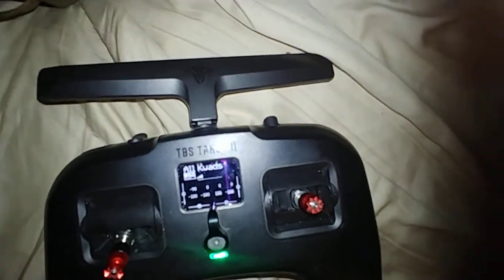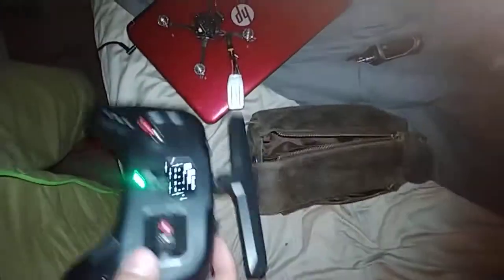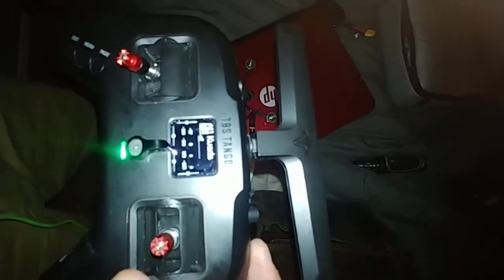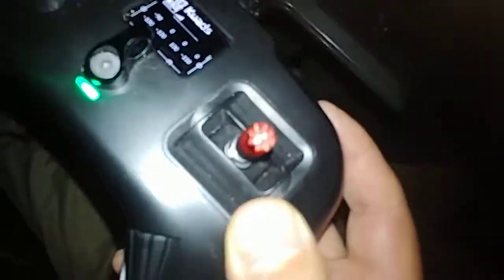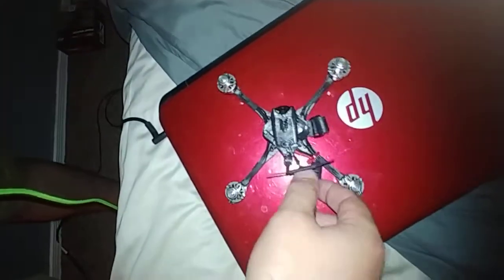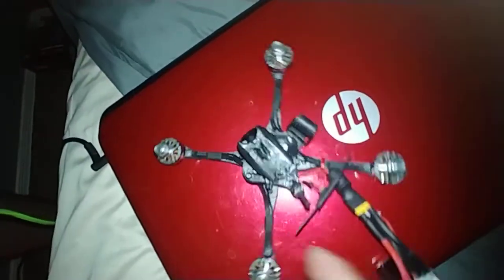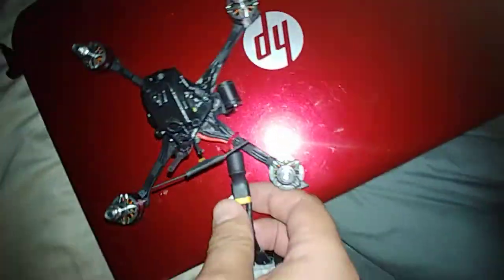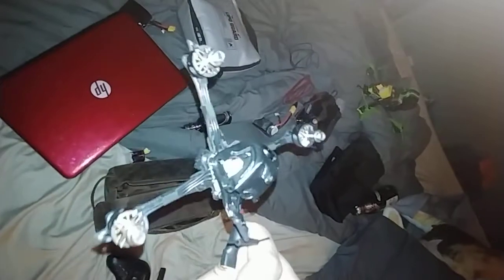GEPRC DOLPHIN DOA... NO ESC NOISE, NO VTX VIDEO